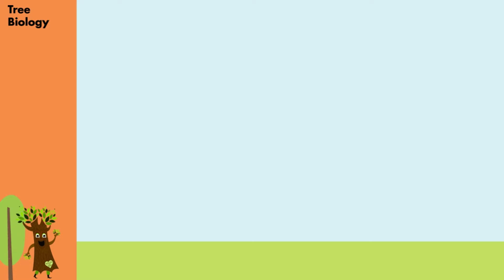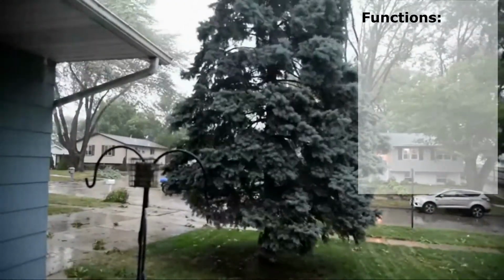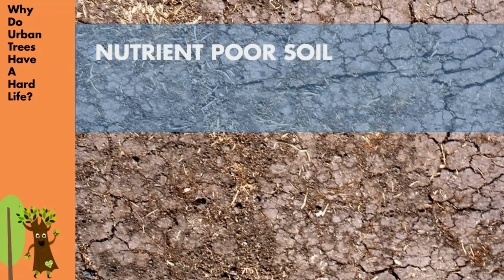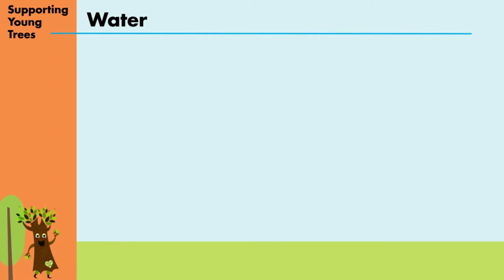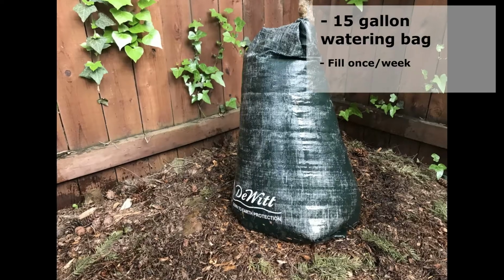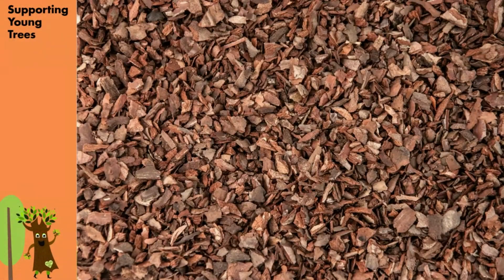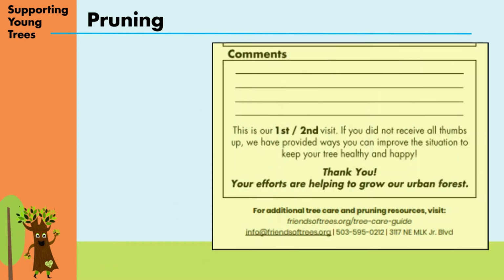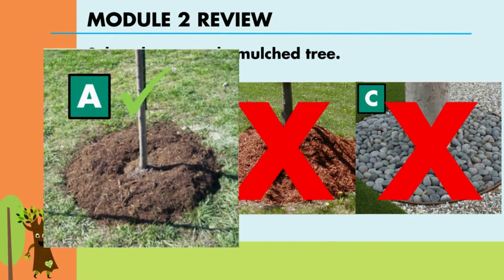Module 2: The Importance of Young Tree Care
In this module, we will discuss basic tree biology principles and and why it is so important to care for young urban trees. It is broken down into three sections:

Tree Biology [00:20]
Why Urban Trees Have a Hard Life [03:46]
Ways to Support Young Trees [05:30]

For a more in depth look at the material discussed in this module, please check out the Summer Inspector Manual in the Resources & Support section at the bottom of this page. When you finish viewing this video, please proceed to the next section.